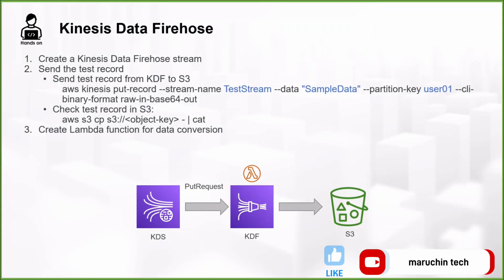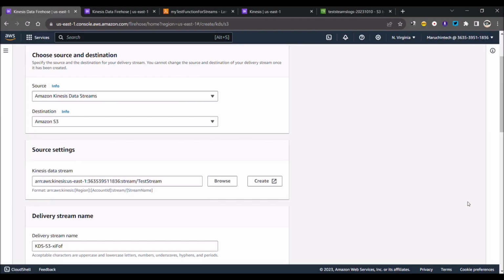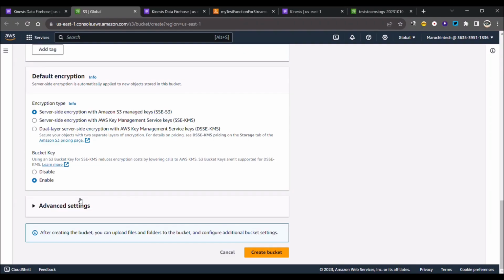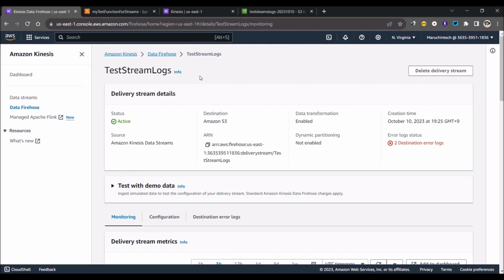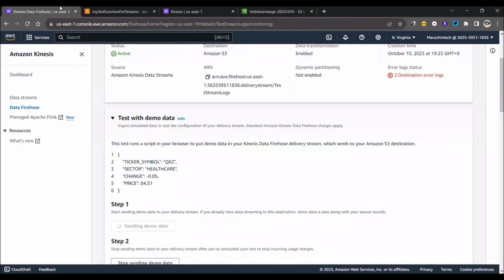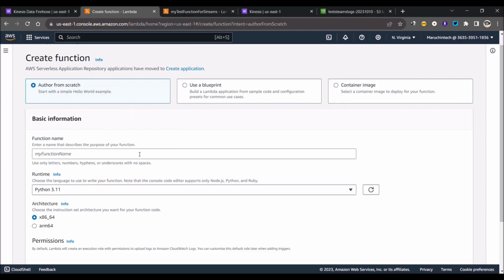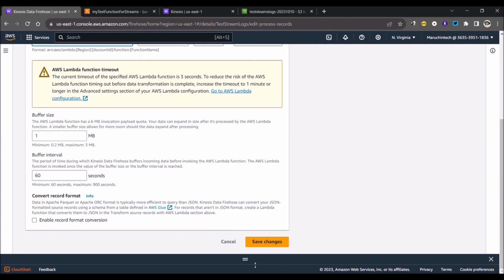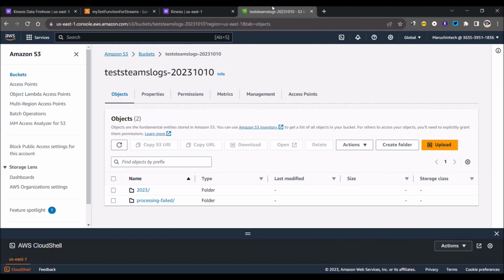Amazon Data Firehose Tutorial: Use Lambda for Data Transformation (Hands-On)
In this AWS hands-on tutorial, we will learn how to transform streaming data in real-time using an AWS Lambda function embedded within an Amazon Data Firehose stream.

You will learn how to:
* Set up an Amazon Data Firehose delivery stream.
* Configure an AWS Lambda function for real-time data processing.
* Embed the Lambda function directly into your Firehose stream for "in-flight" data transformation.
* Process and modify streaming data before it lands in its final destination (e.g., S3).